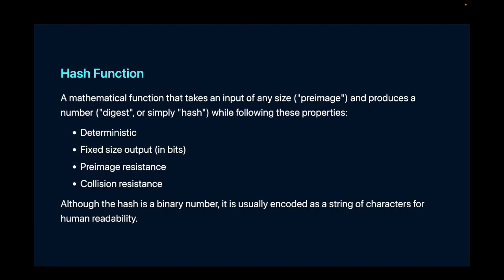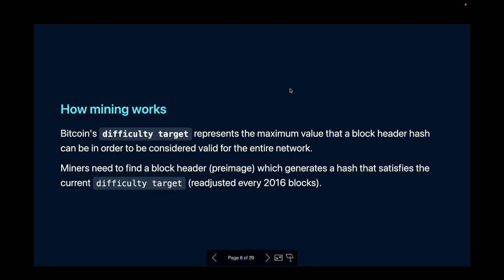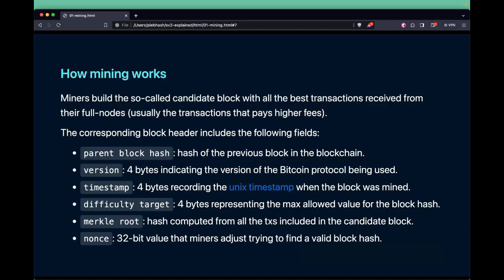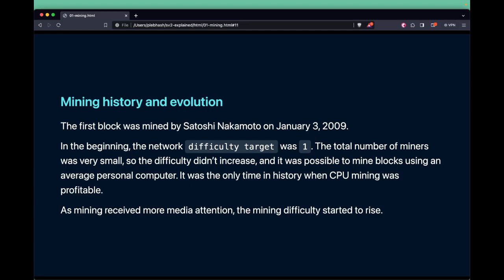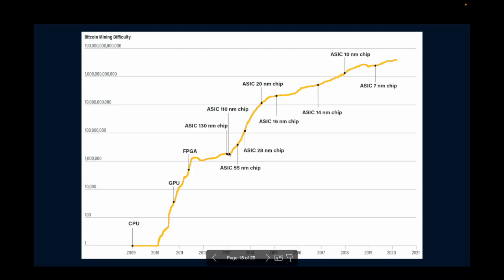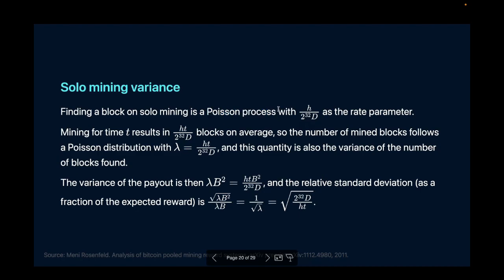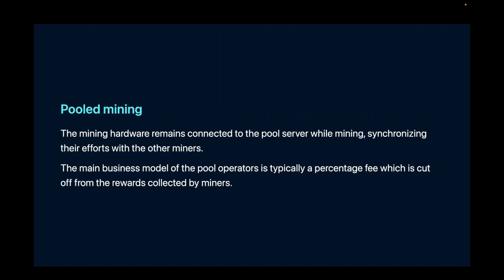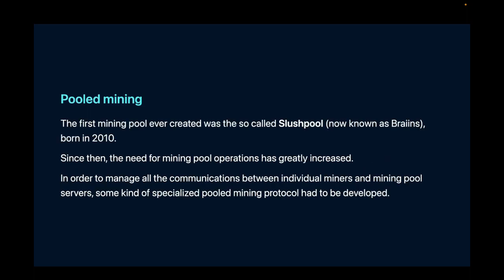Stratum V2 Explained - Episode 1 - Mining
Stratum V2 is the next generation protocol for pooled mining. It increases security, makes data transfers more efficient, and reduces mining infrastructure requirements. It also introduces three new sub-protocols that let miners select transaction sets and improve decentralization.

This is a series of videos explaining Stratum V2 in depth.

On Episode 1, we look into Mining:
- How mining works
- Mining history and evolution
- Solo mining and pooled mining

Acknowledgements
This series is based on Gabriele Vernetti (@GitGab19)'s Master Thesis at Politecnico Di Torino titled:

Stratum V2: the next generation protocol for Bitcoin pooled mining